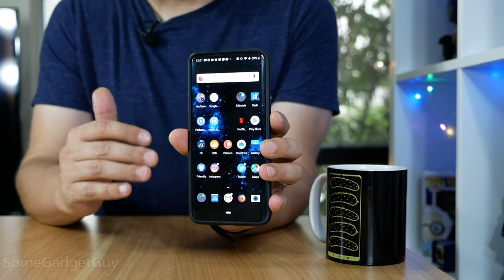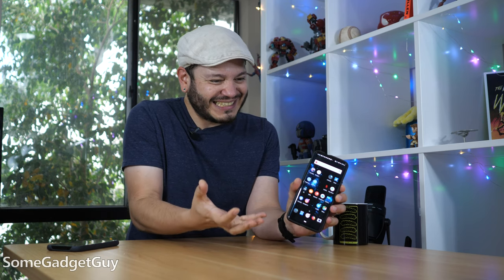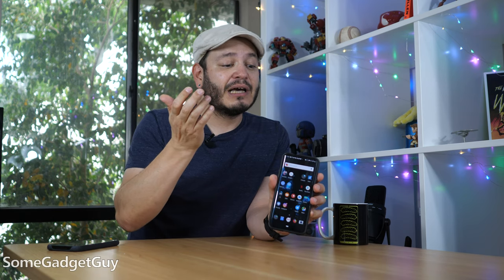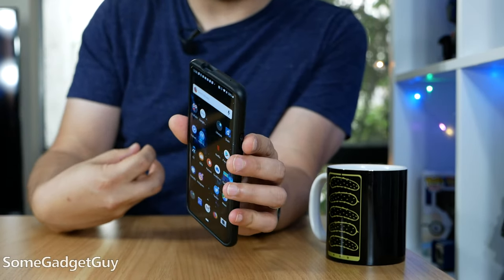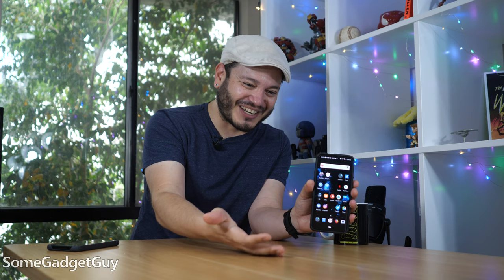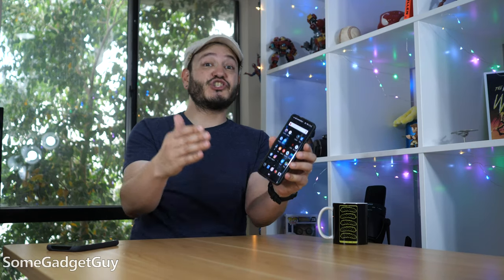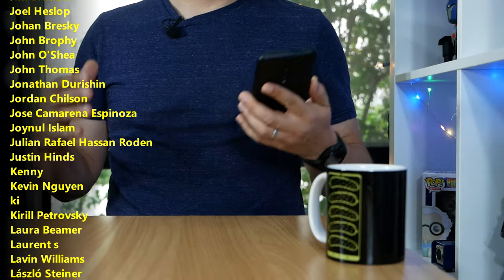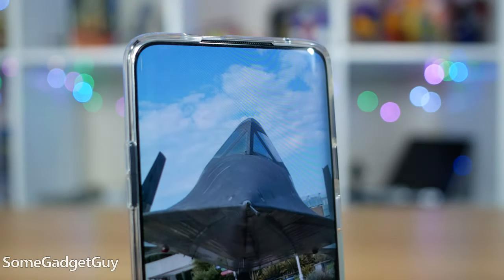OnePlus 7 Pro: My BIGGEST gripe with a GREAT phone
OnePlus 7 Pro PROBLEMS! No phone is perfect. While the OP7 Pro is an absolute beast, there are always things we could critique. While using this phone for a couple weeks, here's my biggest gripe with the premium OnePlus.